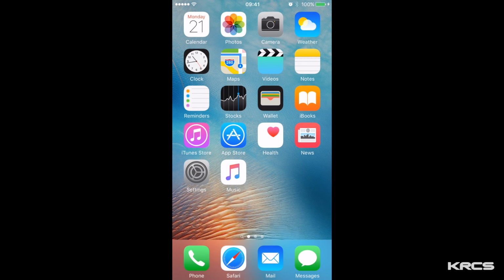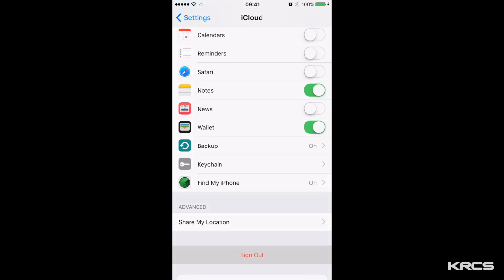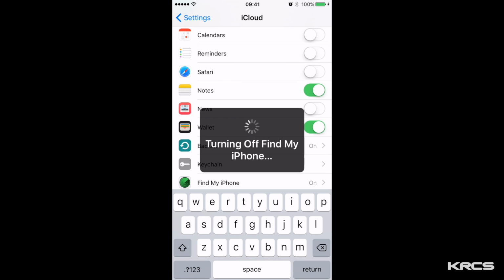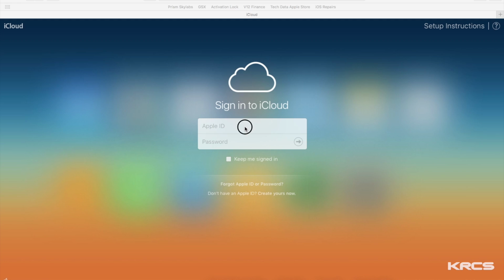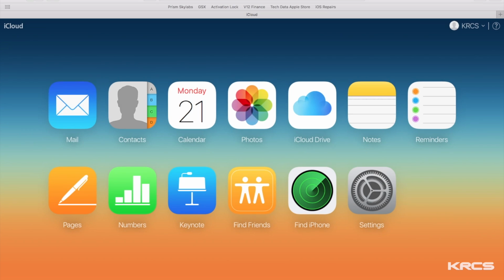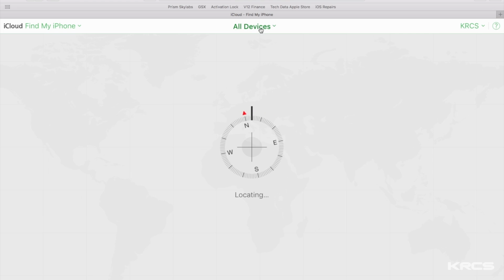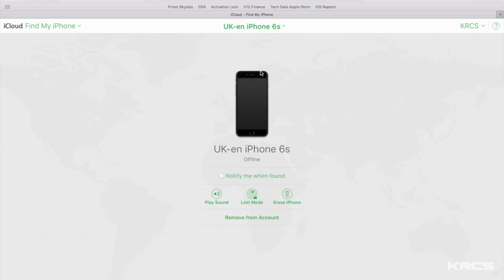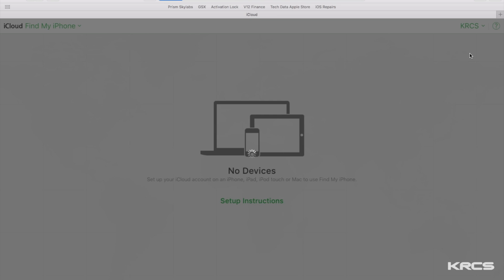How to remove a device from Find My iPhone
In this video, our Doncaster store team walk you through the two ways to remove your device from Find My iPhone, prior to having your iOS device repaired, selling or even giving it to a friend or family member.